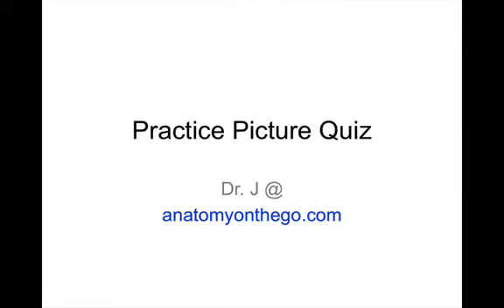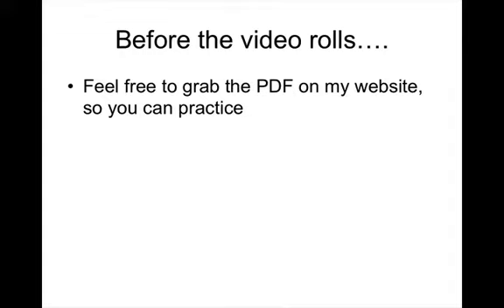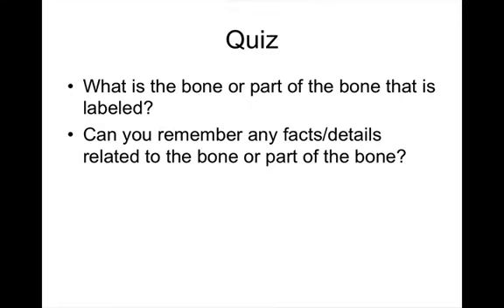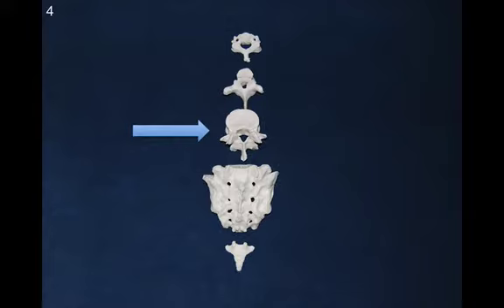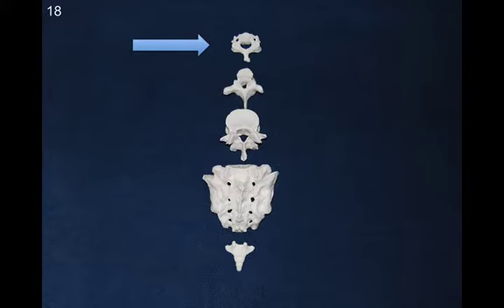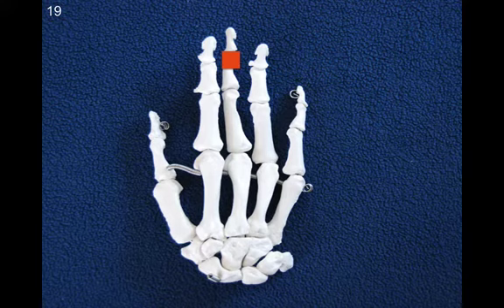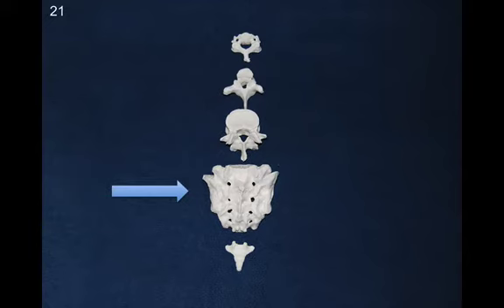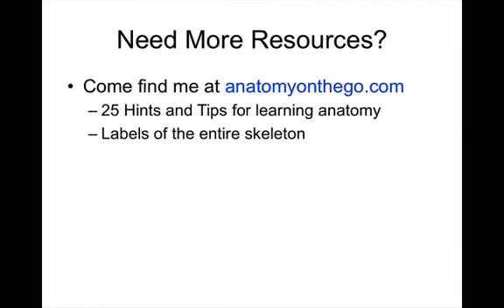Picture Quiz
This is a practice quiz to follow my mini course: An Introduction to the Human Skeleton.